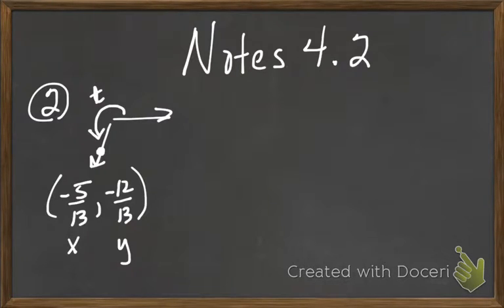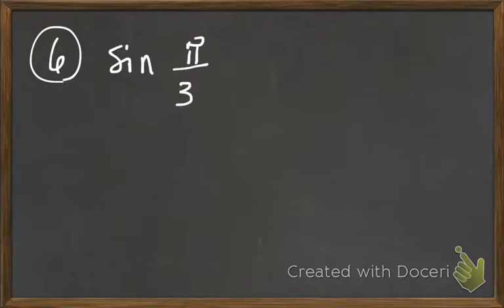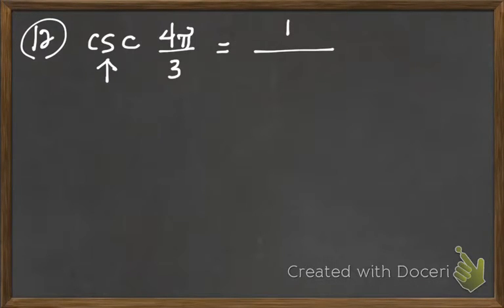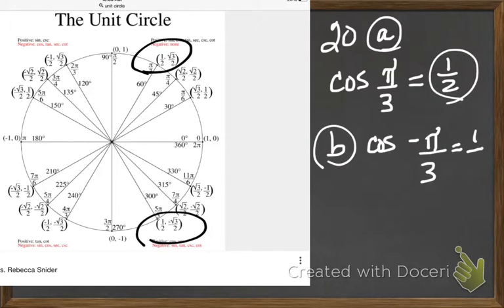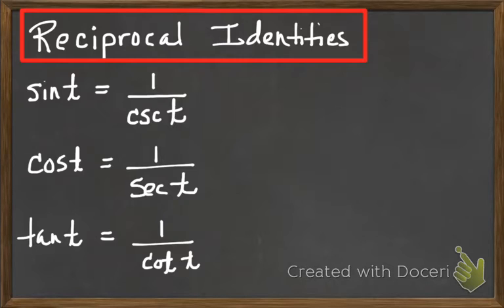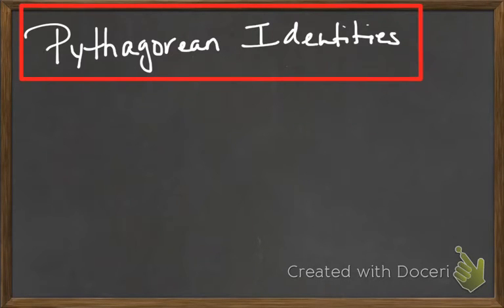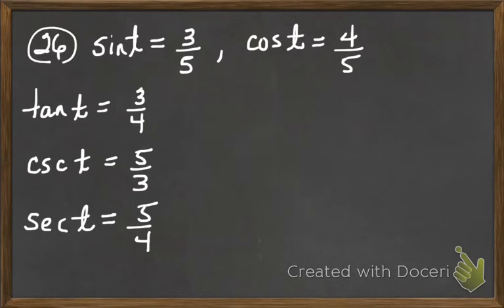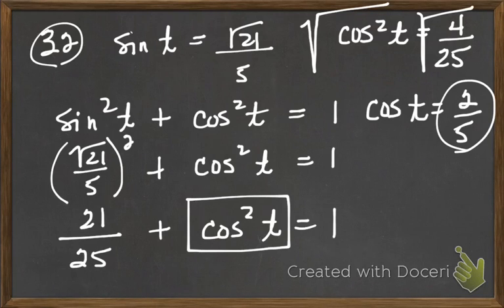Honors Precal notes 4 2